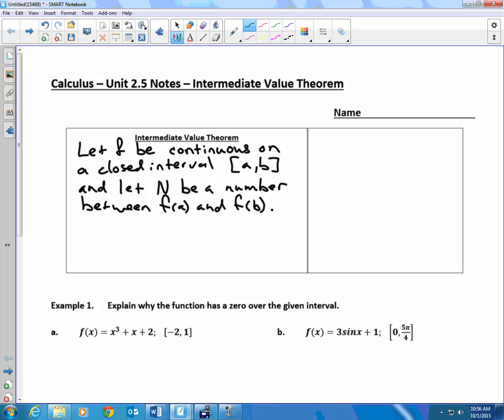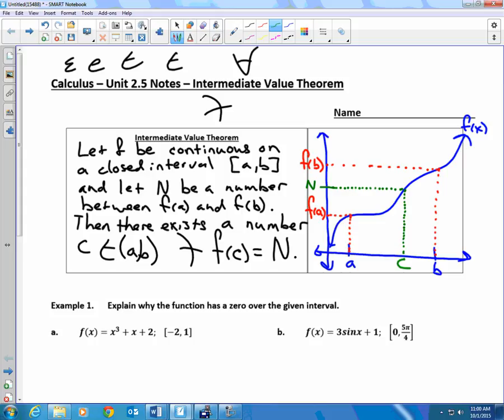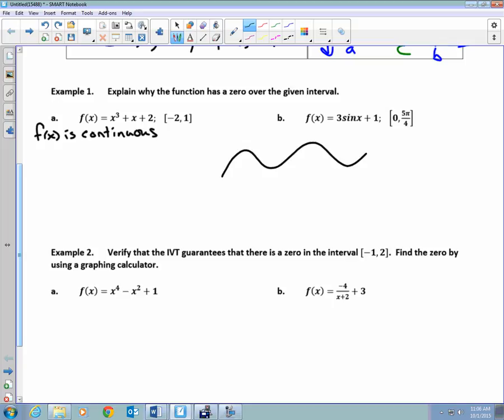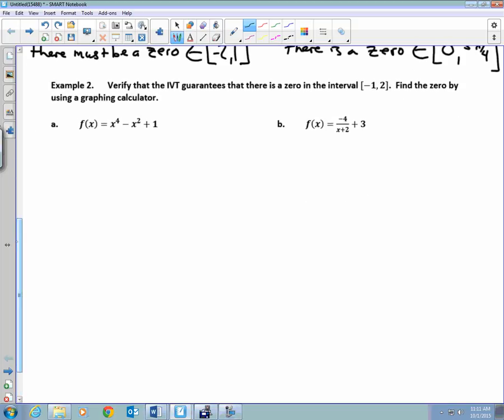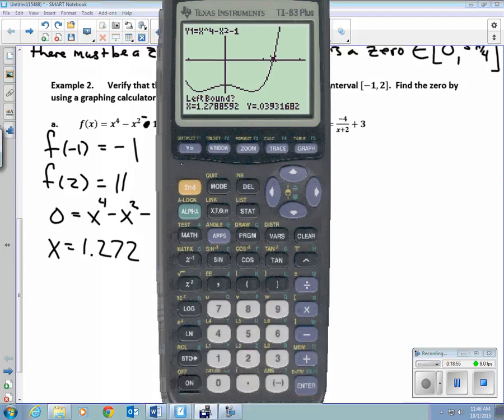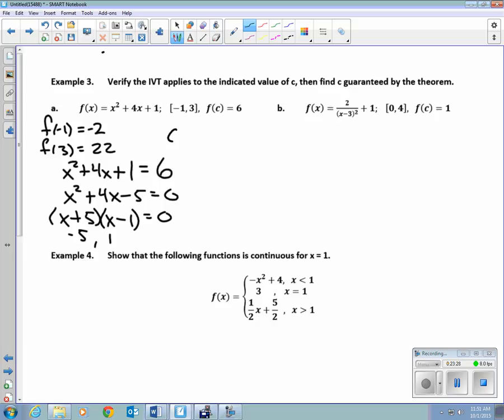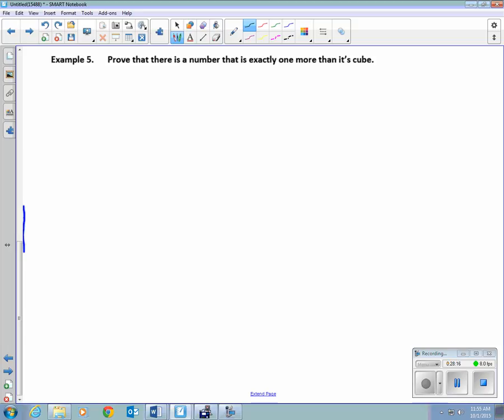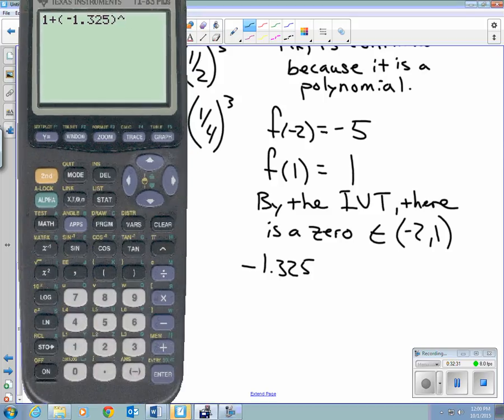Calclus Unit 2.5 Notes Intermediate Value Theorem 2015